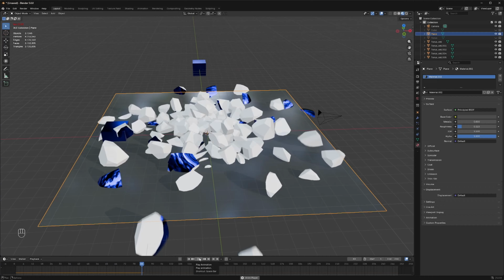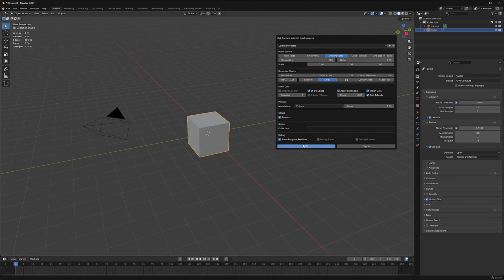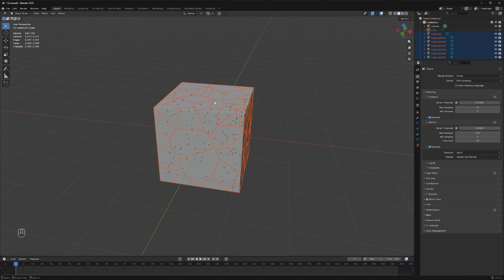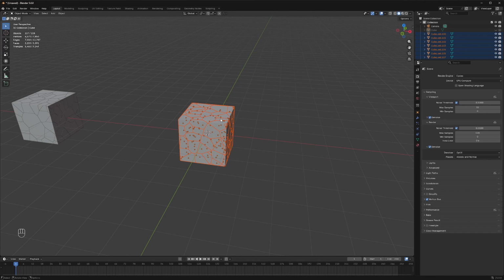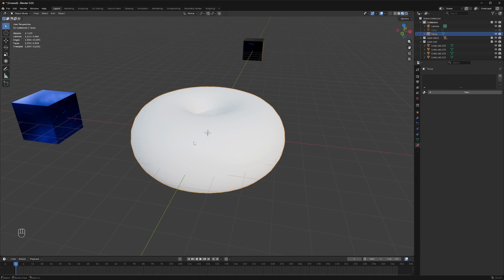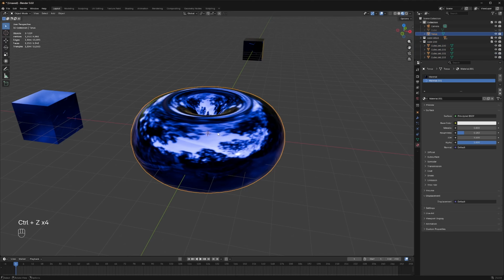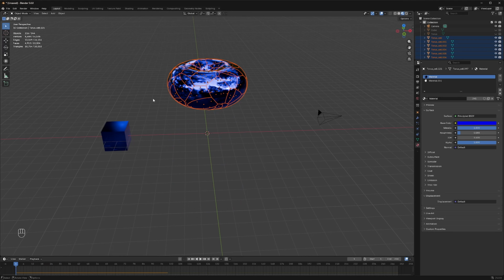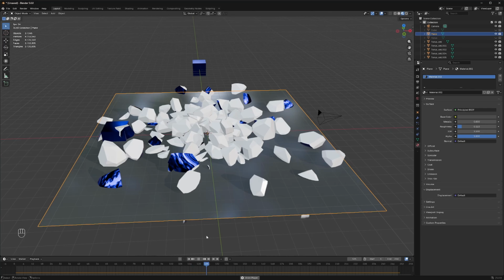How to Fracture Anything Using Cell Fracture !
In this blender tutorial we'll talking about cell fracture add-ons in blender and how to use it to fracture any object and how to give it a nice look with two colors outside and inside, i also show you how to animated with rigid body so stay tuned and don't keep any moment.